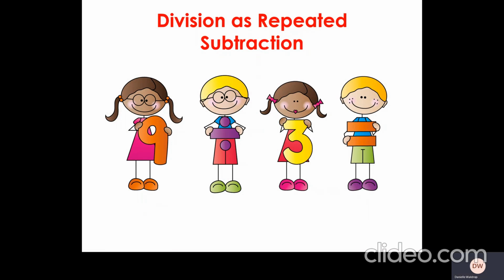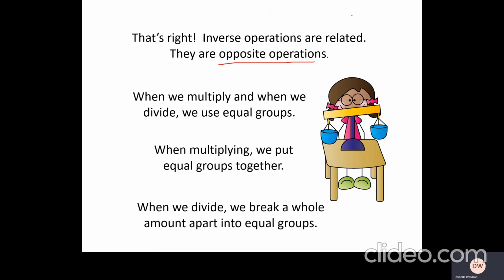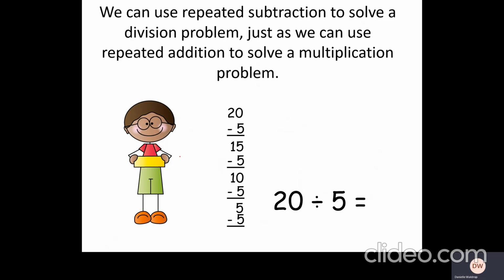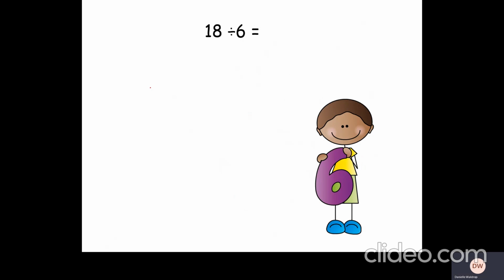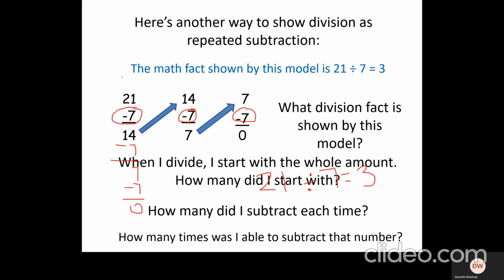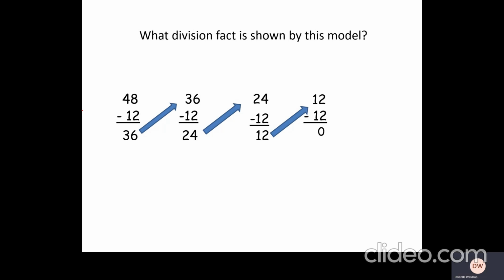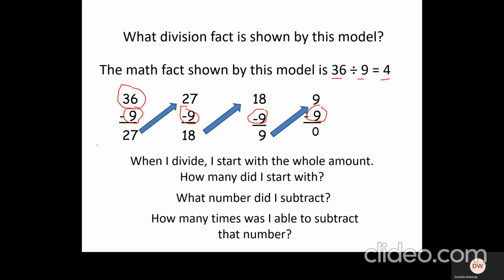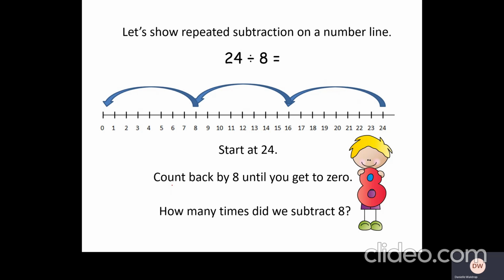Math Day 4 Repeated Subtraction